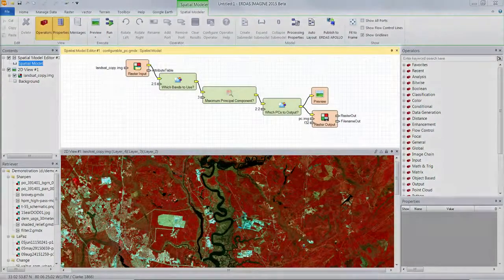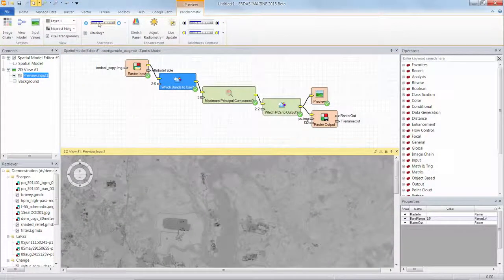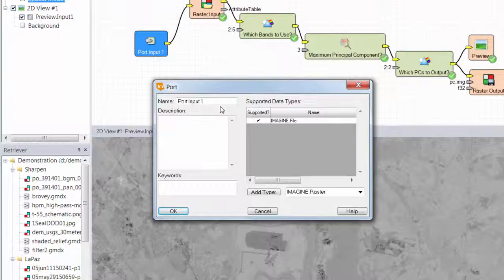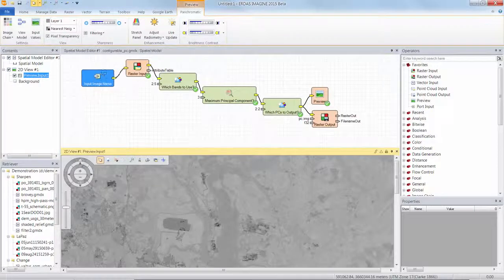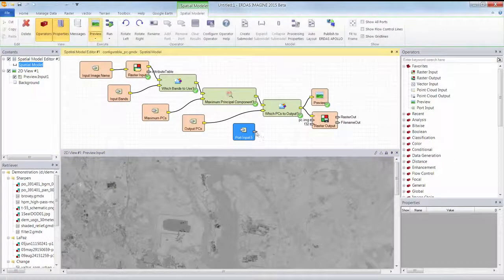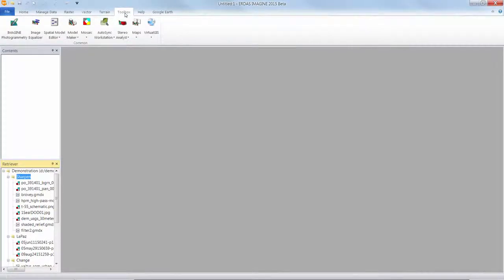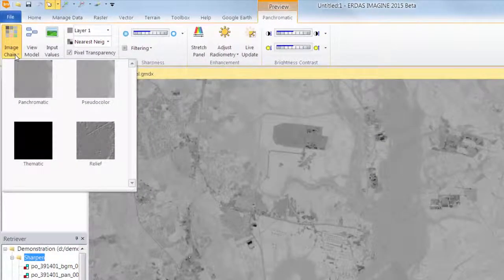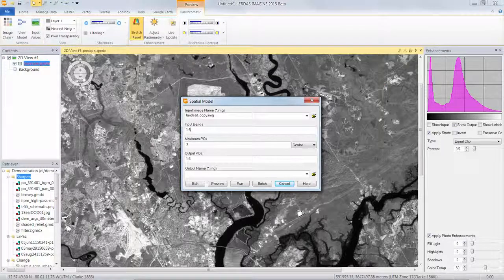Create Automatically Generating Input Dialogs for Spatial Models